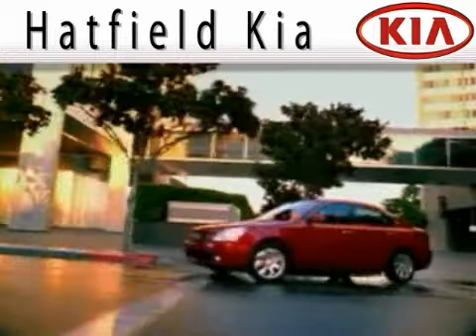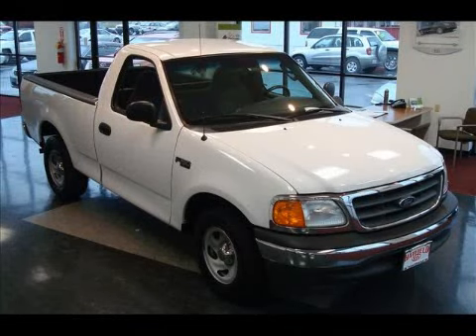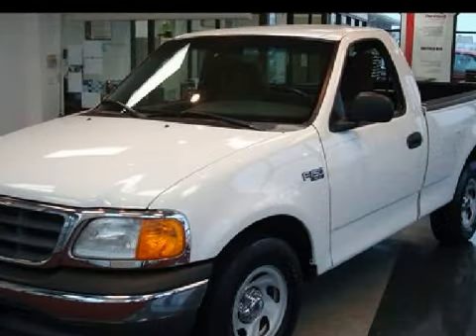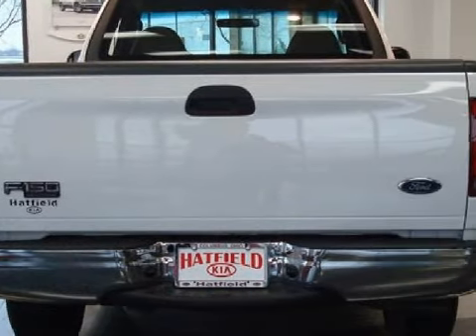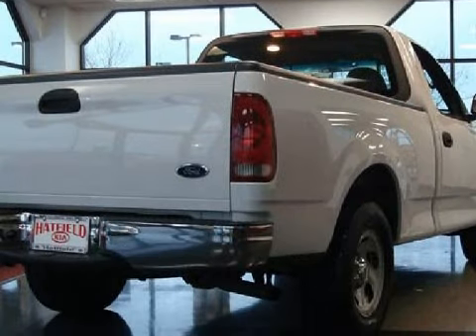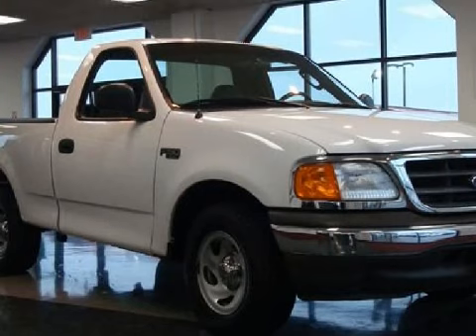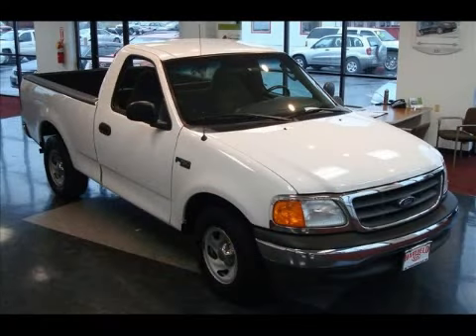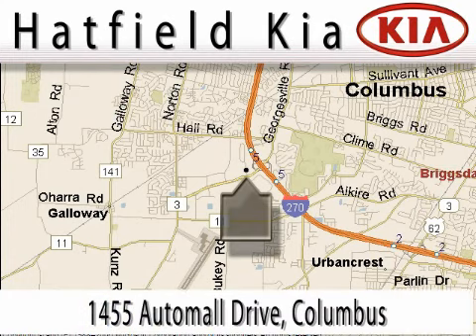Ford F-150 Heritage Columbus OH 43228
Hatfield Kia
 1455 Auto Mall DriveColumbus
 Columbus, OH 43228

 Year: 2004
 Make: Ford
 Model: F-150 Heritage
 Engine: 4.2L V-6cyl

 Exterior: White
 Miles: 77,908
 Interior: Gray